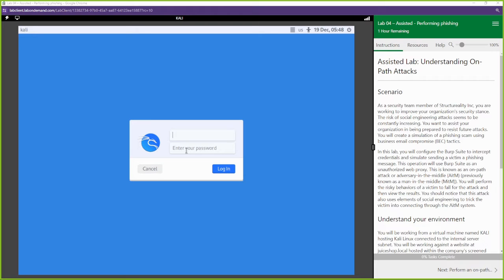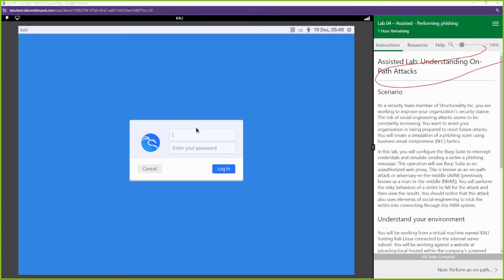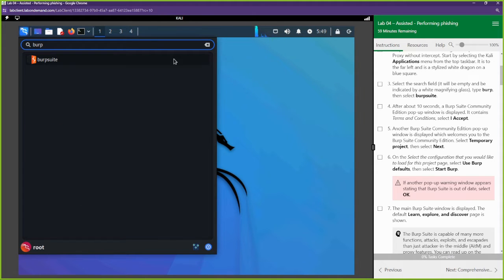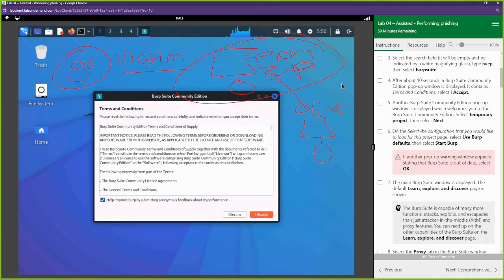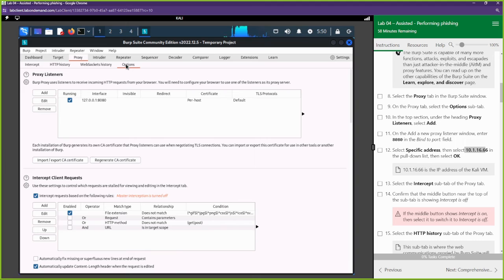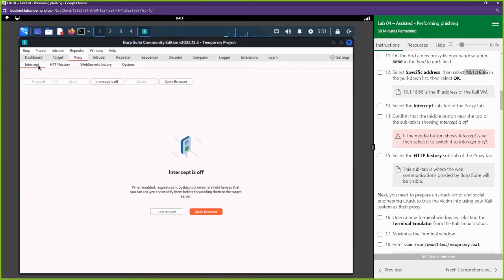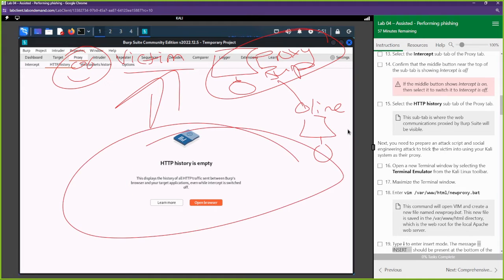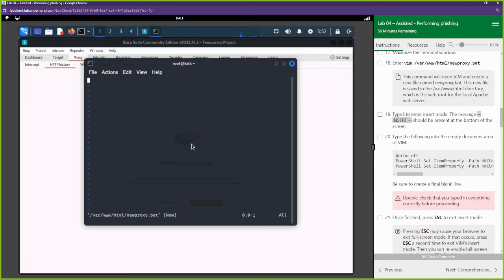Understanding On Path Attacks